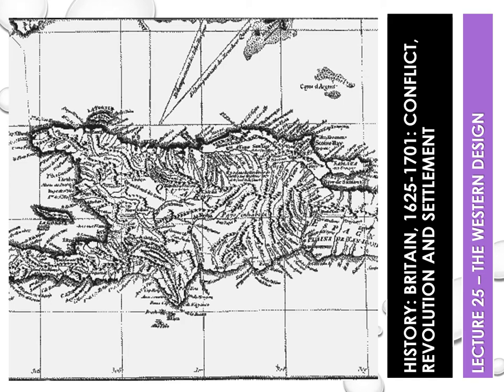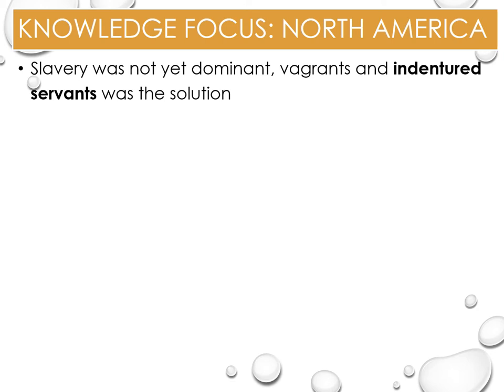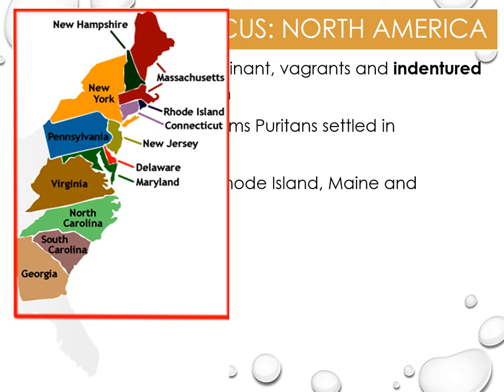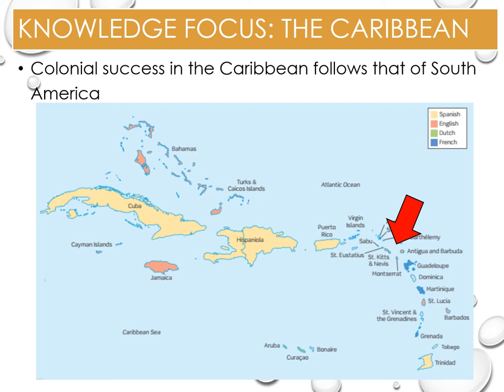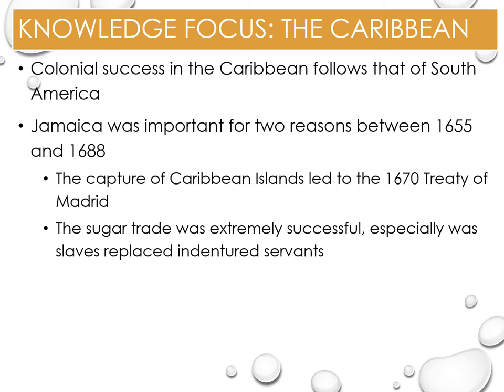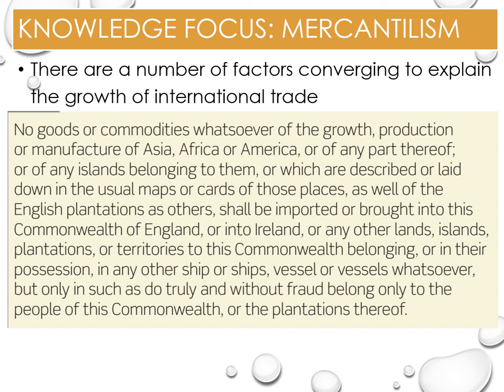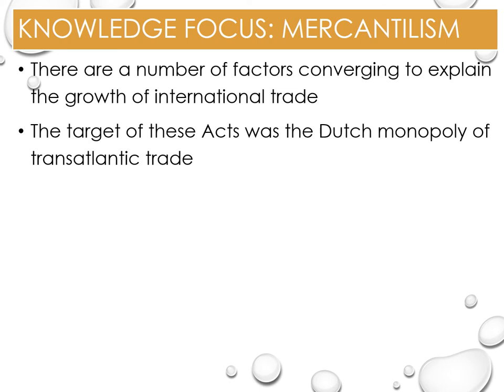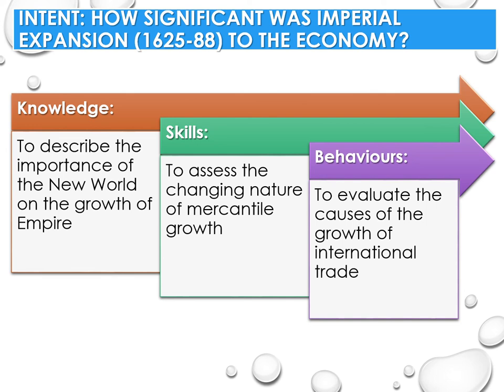Lecture 25 - The Western Design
The intention of this lecture is for you to be able to answer the enquiry, how significant was imperial expansion 1625 to 1688 to the economy?